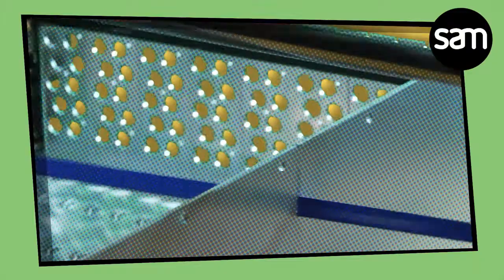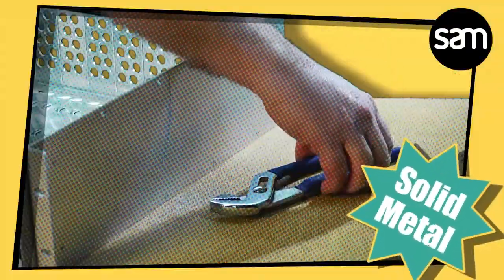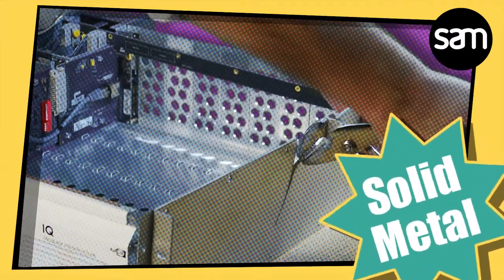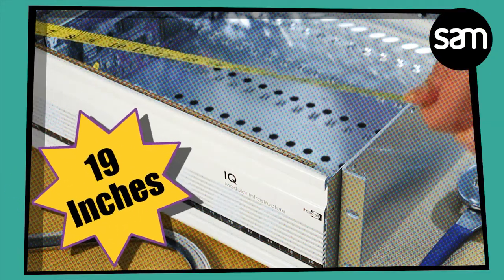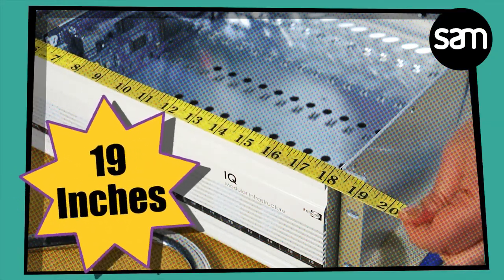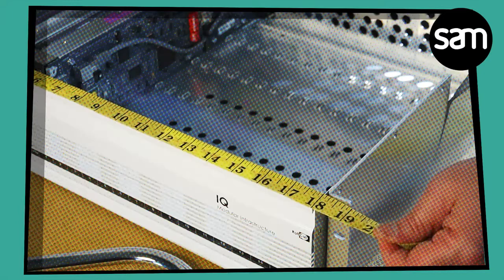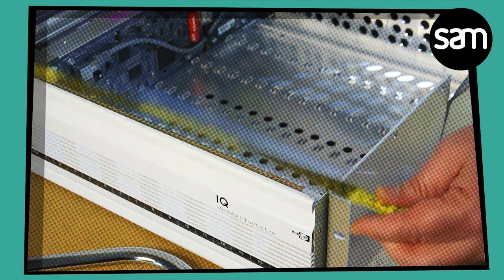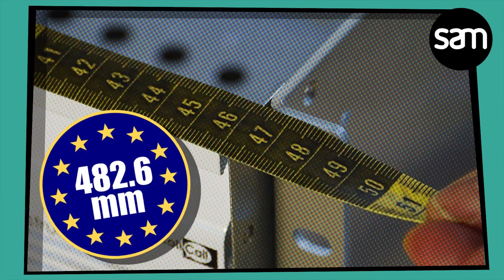How the SAM Hill? No 4.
How the SAM Hill do they do that?